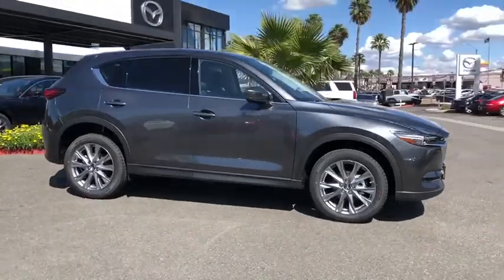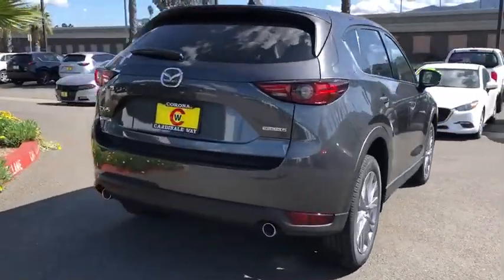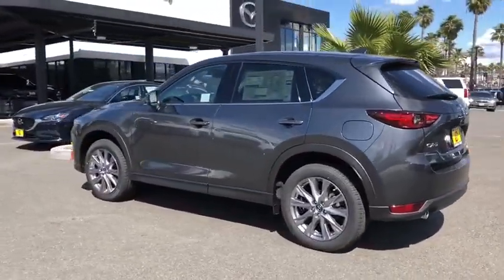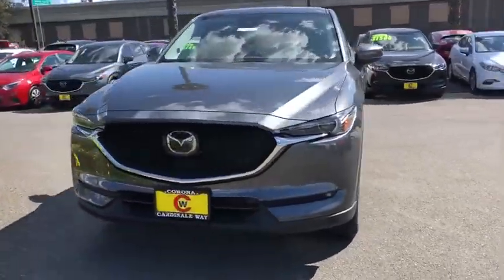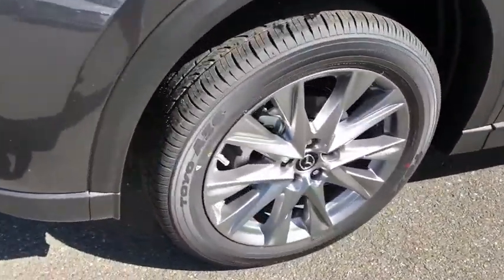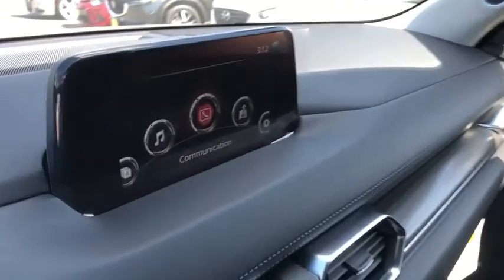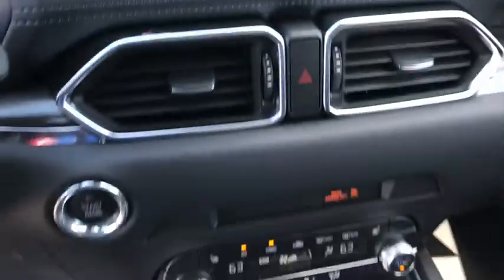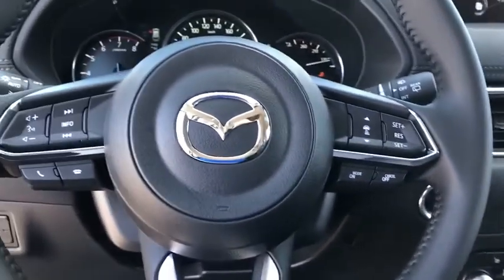2020 Mazda CX-5 Riverside, Temecula, Loma Linda, Orange County, Corona, CA M4023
Machine Gray New 2020 Mazda CX-5 available in Corona, California at Cardinal Way Mazda Corona. Servicing the Riverside, Temecula, Loma Linda, Orange County, CA area.
2020 Mazda CX-5 Grand Touring - Stock#: M4023 - VIN#: JM3KFADM0L0800125

Want us to come to you? No problem! In case we missed a picture or a detail you would like to see of this 2020 CX-5, we are happy to send you A PERSONAL VIDEO walking around the vehicle focusing on the closest details that are important to you. We can send it directly to you via text or email. We look forward to hearing from you!brbrMachine Gray 2020 Mazda CX-5 Grand Touring FWD 6-Speed Automatic SKYACTIV 2.5L 4-Cylinder DOHC 16Vbrbr25/31 City/Highway MPGbrbrbrWe develop outstanding relationships where everybody wins! New & Pre-Owned Certified Mazda cars in Corona, Yorba Linda, Riverside, Irvine, Eastvale, Norco, Ontario, Puente Hills. Price does not include dealer installed options, warranties, $80 doc fee or registration.